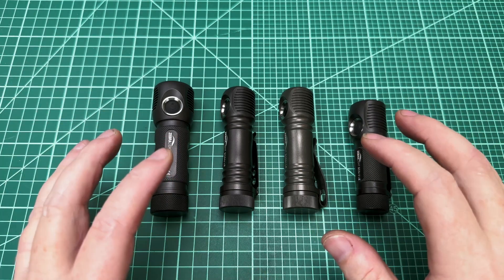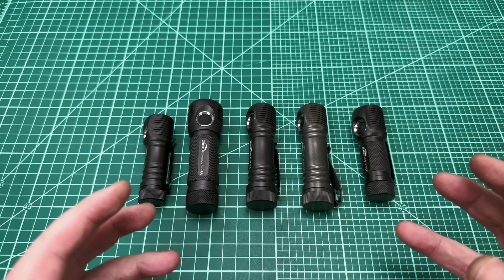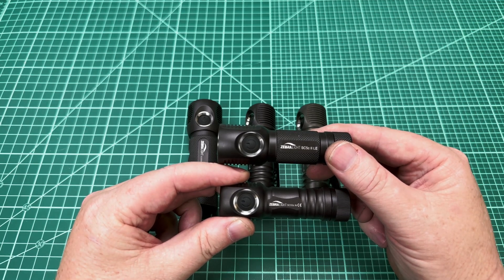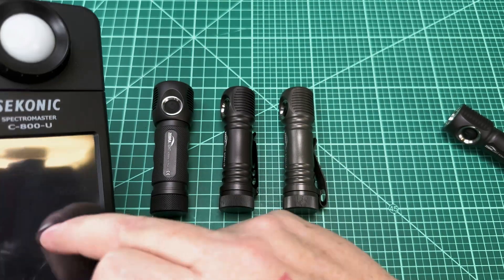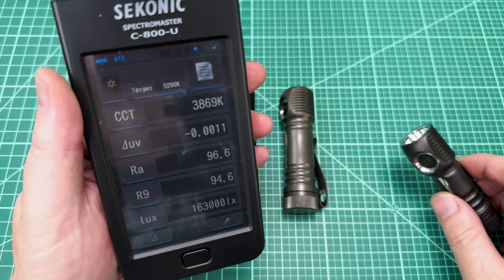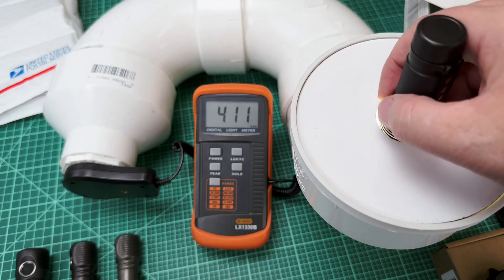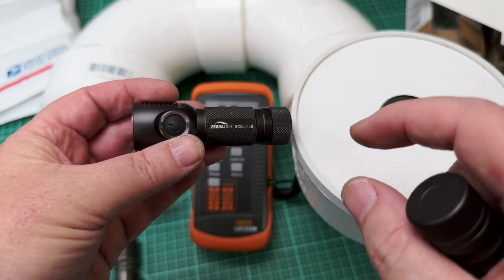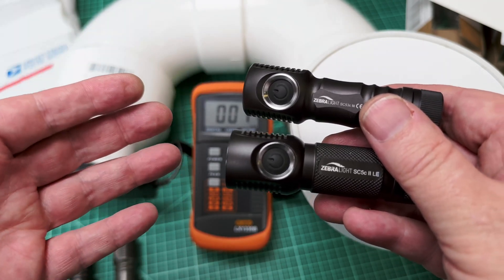Zebralight SC53c N with Nichia 519a!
Content
00:00 - Intro
01:41 - CCT & Tint
02:30 - Lumen Test